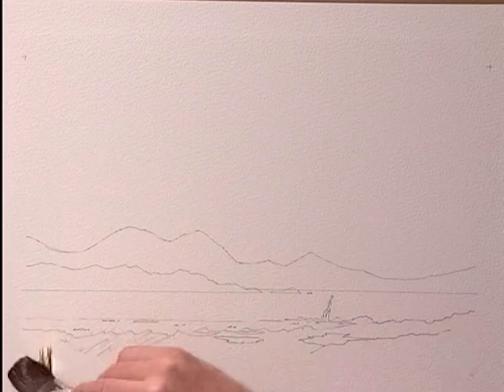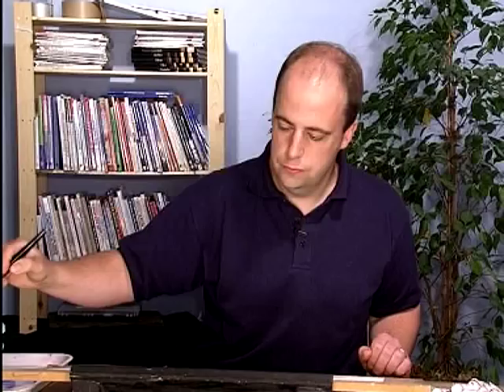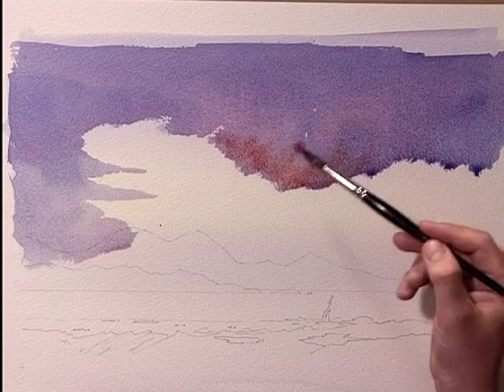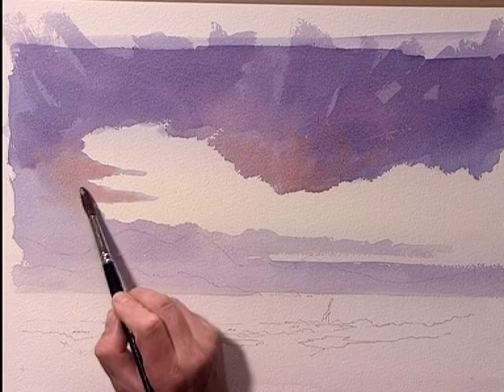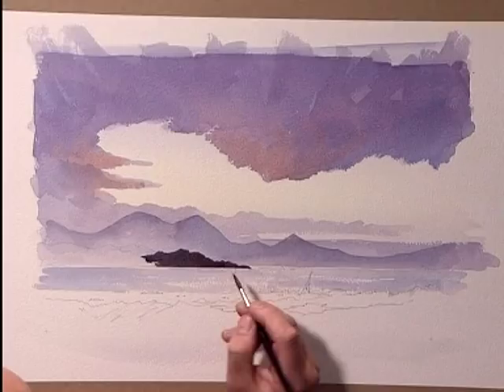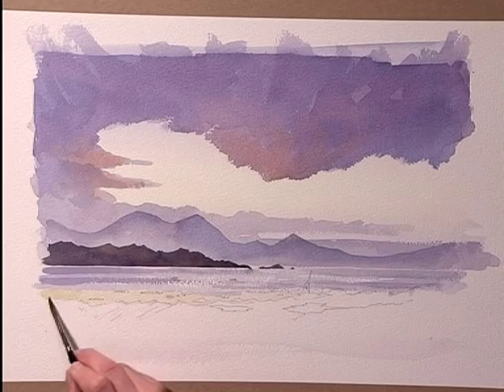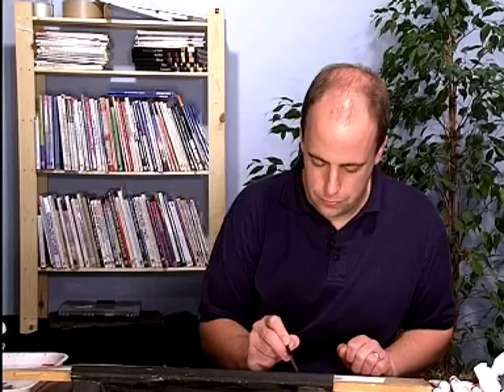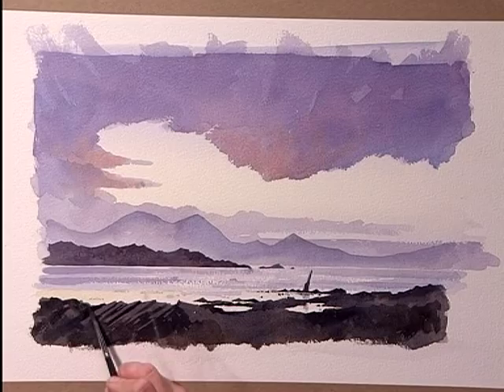Creating Atmosphere & Mood - Part Two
Today, popular artist Paul Talbot-Greaves demonstrates the techniques he uses to add mood and atmosphere to his work.

Starting with some simple techniques, he then takes one image and creates three studies, using different colours and altering the tonal values to completely change the atmosphere and mood from sunlit to sunset and even a night-time scene.

Paul then goes on to paint a lovely atmospheric landscape with mountains and water at sunset.

Popular watercolourist Paul Talbot-Greaves shows his techniques for adding atmosphere to paintings – taking one image and creating three completely different moods and then creating a final sunset.